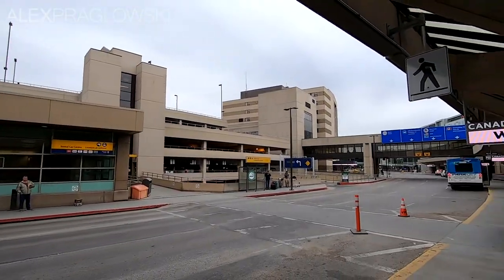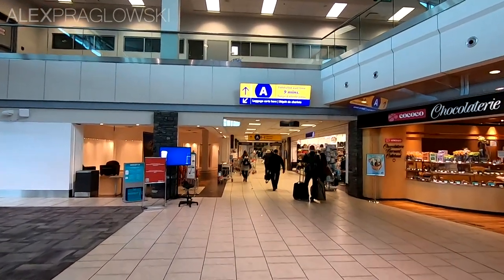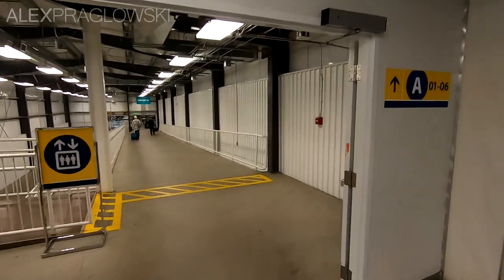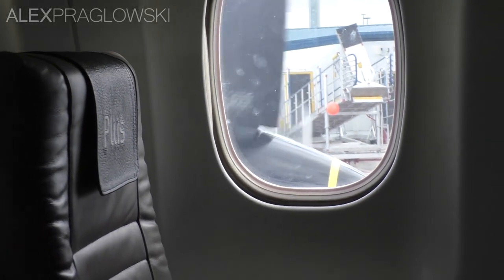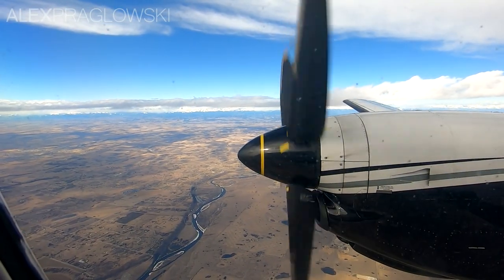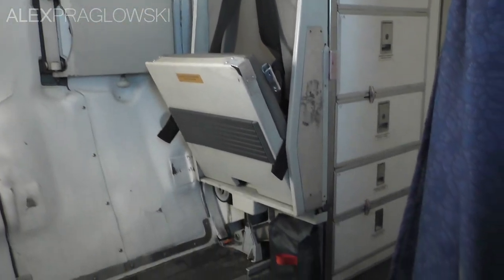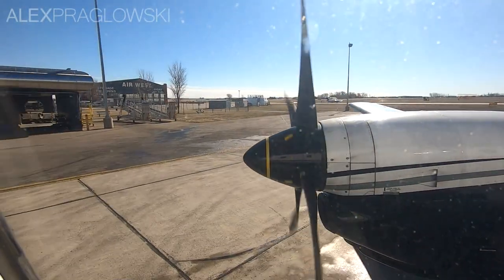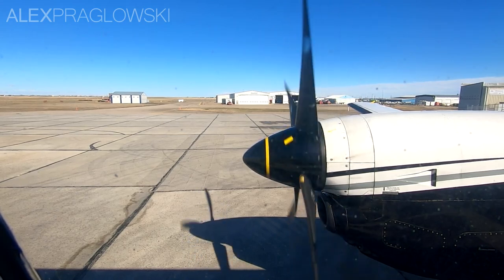WESTJET'S SMALLEST AIRCRAFT! Saab 340B Calgary to Lethbridge with WestJet Link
In April, I flew with WestJet Link, WestJet's commuter brand, to try out their Saab 340!

WestJet Link was introduced in 2017 to bring more connecting traffic to WestJet's hub in Calgary, using Saab 340s under a Capacity Purchase Agreement with Pacific Coastal Airlines of British Columbia.

See what I thought of WestJet's smallest aircraft in today's trip report!

FLIGHT INFORMATION
Airline: Pacific Coastal (PCO/8P)
Aircraft: Saab 340B (SF34)
Flight Number: WS3008
Seat: 2F
Livery: Basic Integra Air w/ Pacific Coastal titles
Engines: 2x GE CT7-9B
Registration: C-GOIA
Route: Calgary (YYC) - Lethbridge (YQL)
Callsign: PASCO 3008
Runway used: 29 (YYC) - 23 (YQL)
Date filmed: April 2019

This video is the property of Alex Praglowski Aviation and may not be used for any purpose without prior permission.